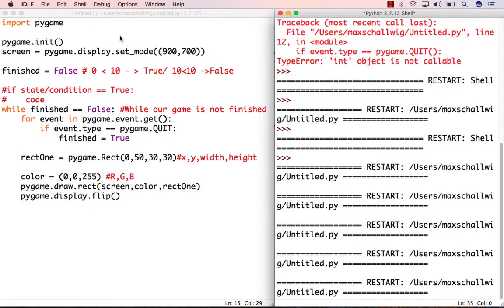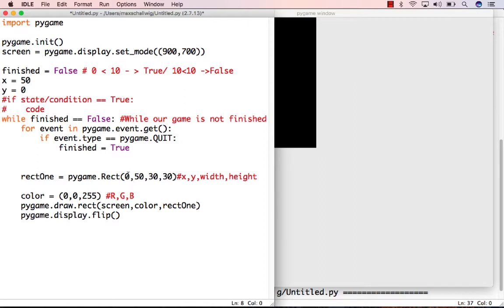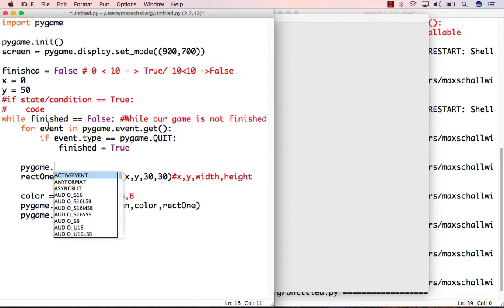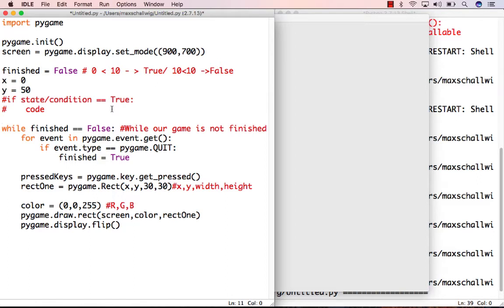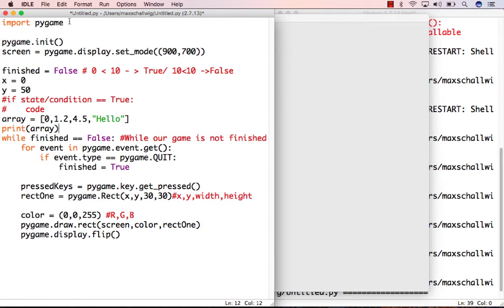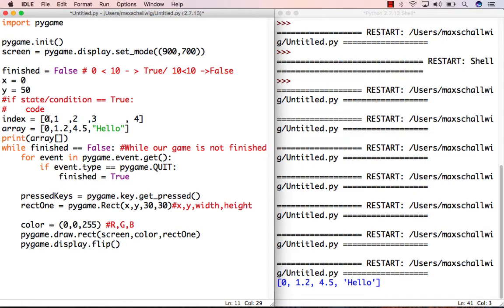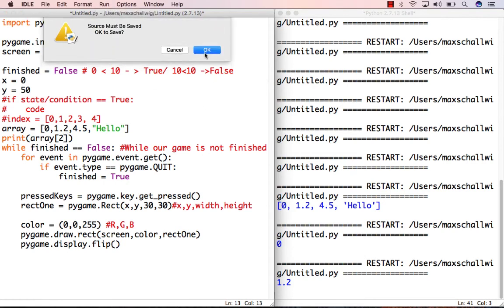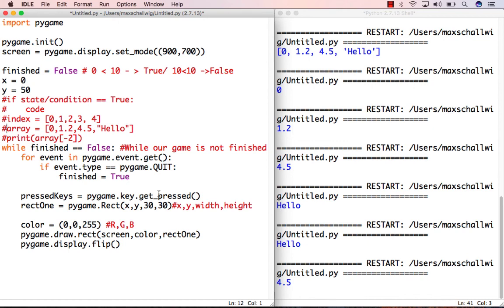Working with Python Arrays and Lists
Have you ever wanted to learn to program in the highly in-demand Python programming language? This course will do just that, through creating a game similar to Crossy Road or Frogger!

With no prior programming experience required, we will demonstrate the core concepts you need to be able to program in Python. Through using the Pygame library, we’ll put together your first Python game and you will learn the fundamentals of development in Python.

The objective of this course is to get you up and running with Python in a way that’s both engaging and fun. By the end of this course, you’ll be familiar with concepts such as variables, functions, conditional statements, and loops — plus you’ll have built a game to add to your portfolio.